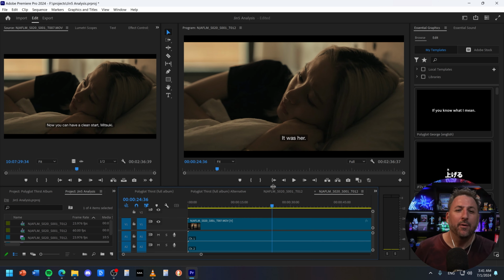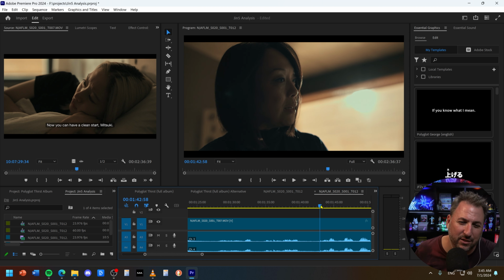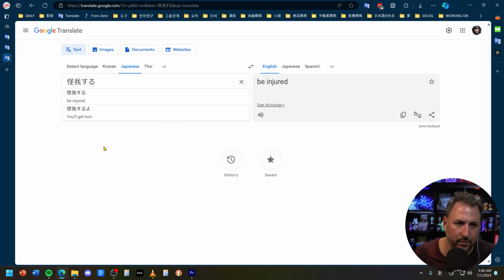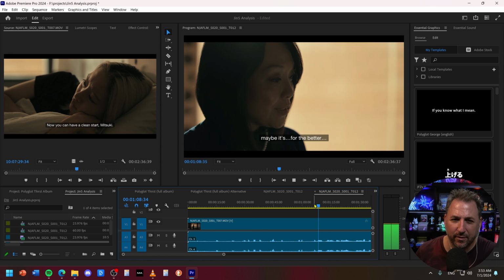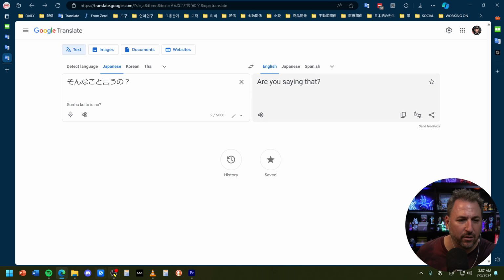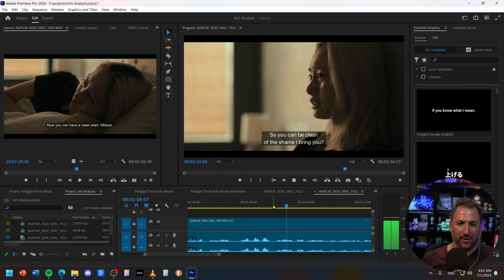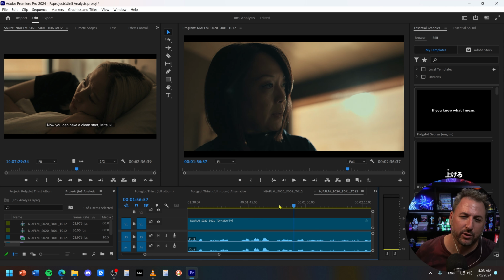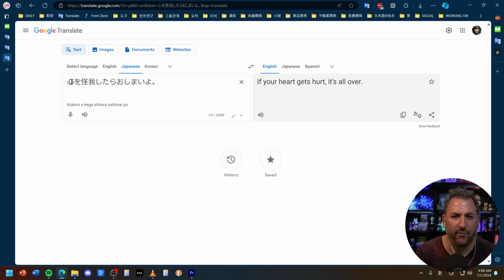Are Japanese / English subtitles bad? | Japanese analysis!